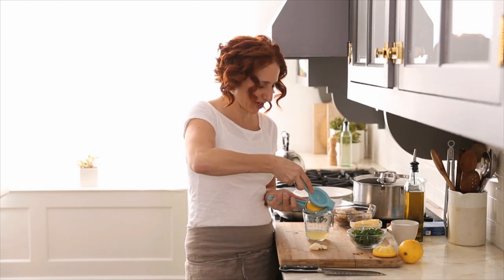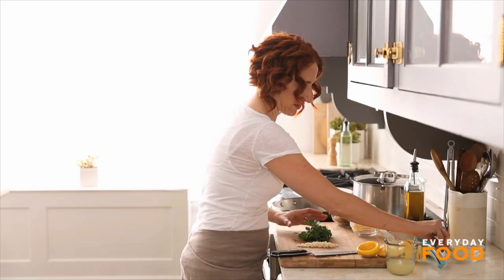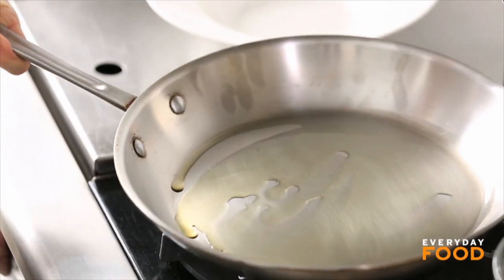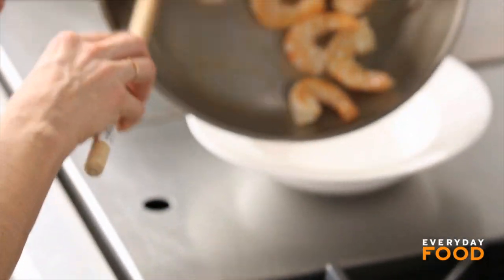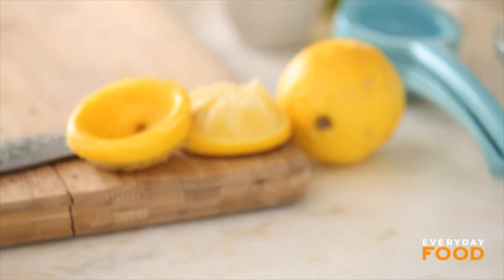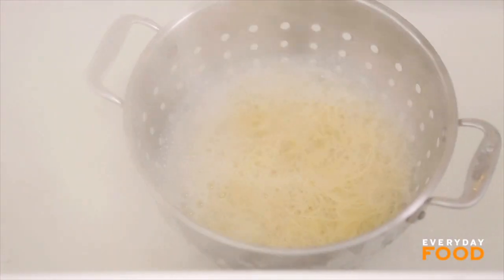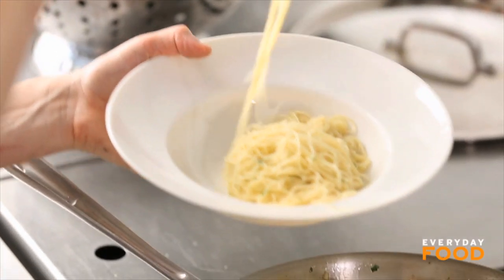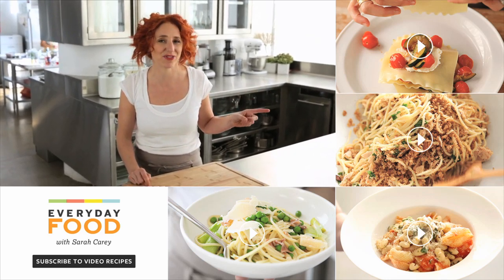Shrimp Scampi - Everyday Food with Sarah Carey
This lemony shrimp scampi certainly doesn't skimp on flavor.  The classic Italian-American dish is prepared with plenty of garlic and butter, and this version gets the bright addition of freshly squeezed lemon juice.